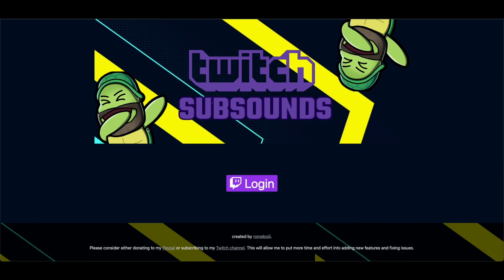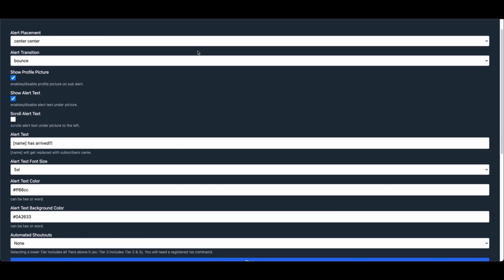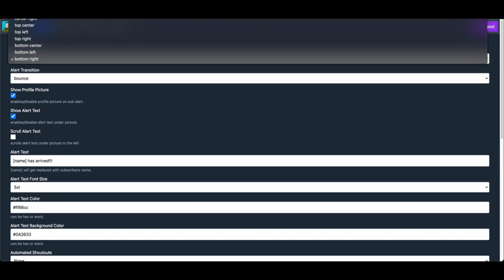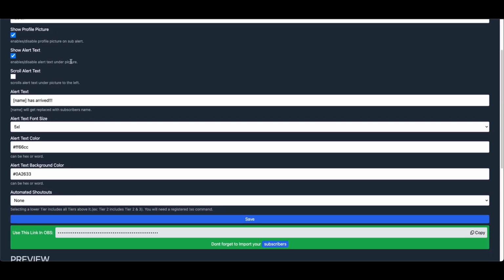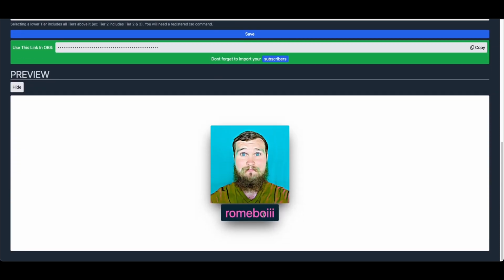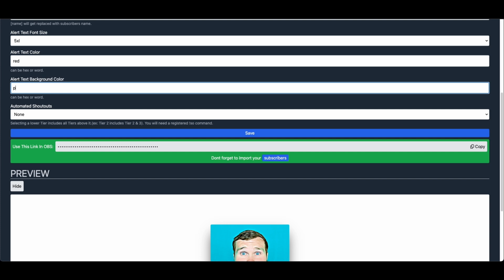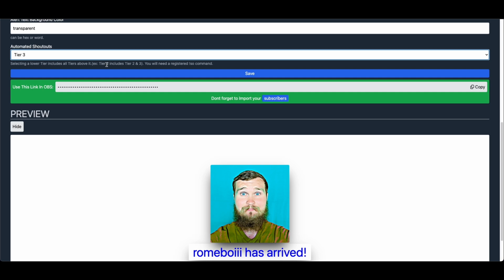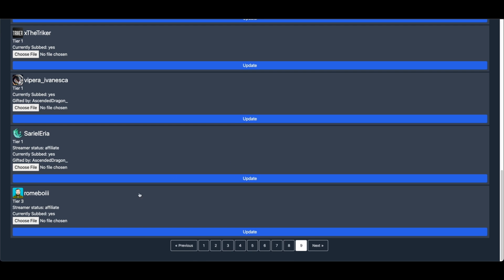SubSounds: Setup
This is the beginning of the SubSounds Tutorial videos. This video goes over the initialization of the application and the setup process. The SubSounds app allows you to add a visual along with a quick music clip when a subscriber enters stream.